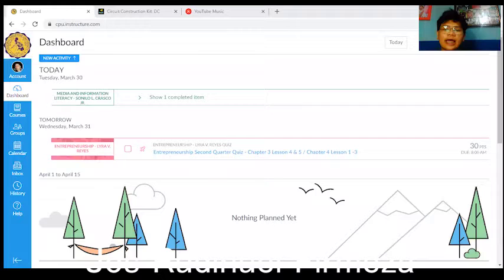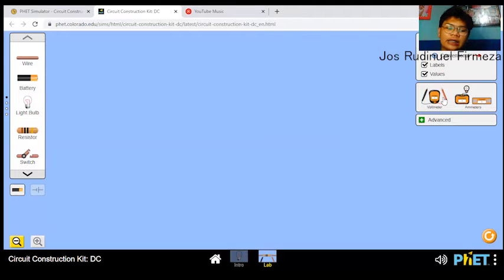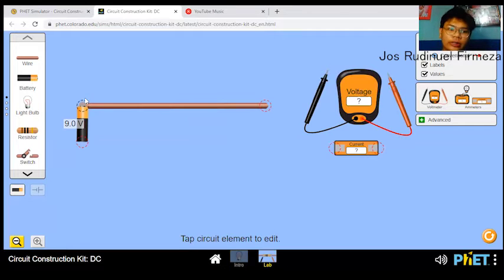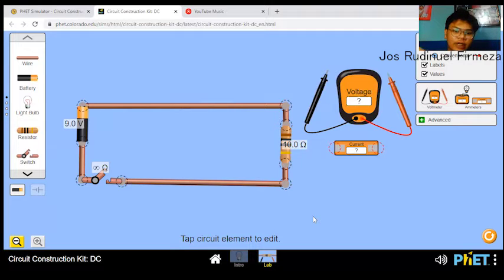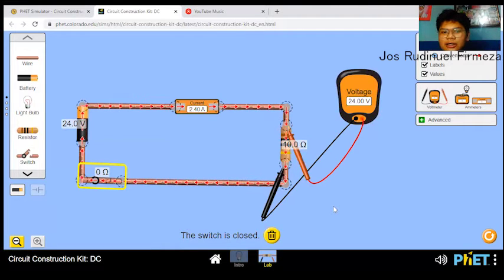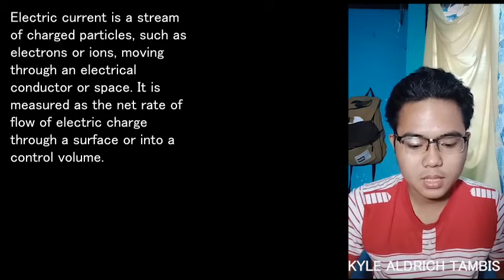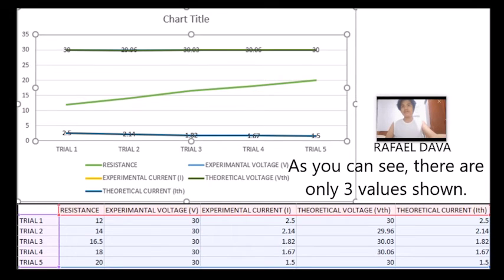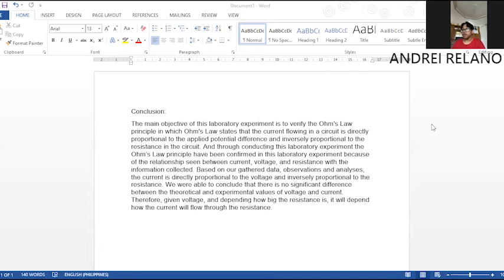LAB EXPERIMENT 4 - OHM'S LAW (EINSTEIN 39)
Members:

Alenton
Dava
De los santos
Diestro
Fantilanan
Firmeza
Relano
Tambis